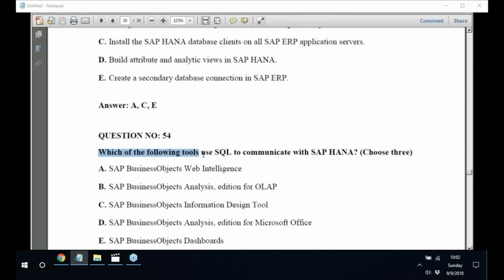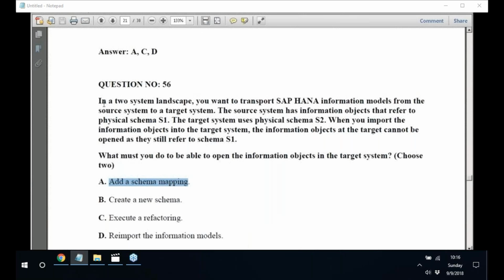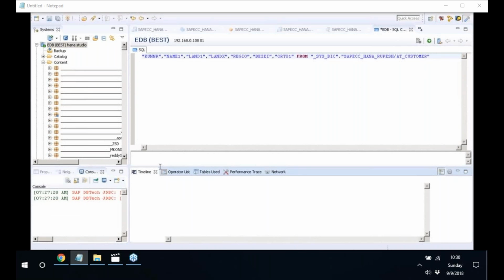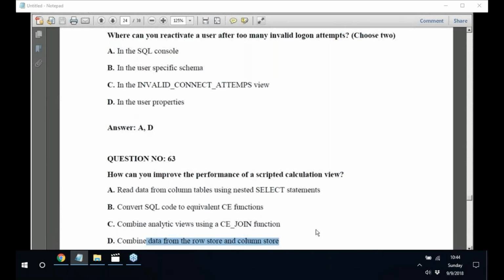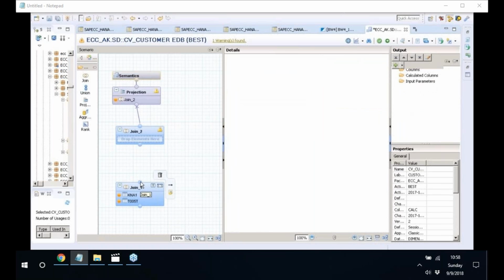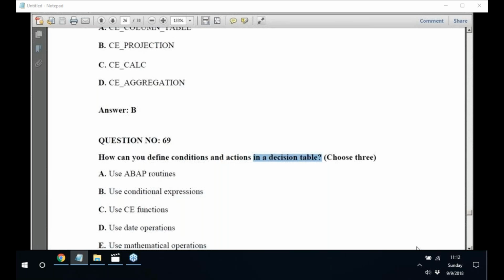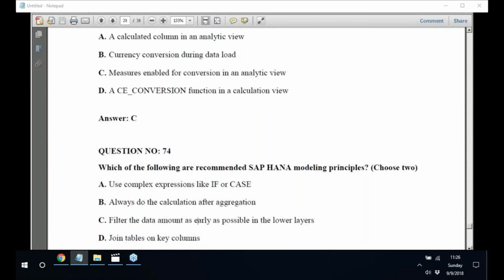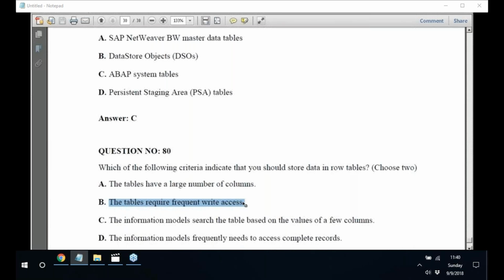S4 HANA | Questions & Answers | Class 4